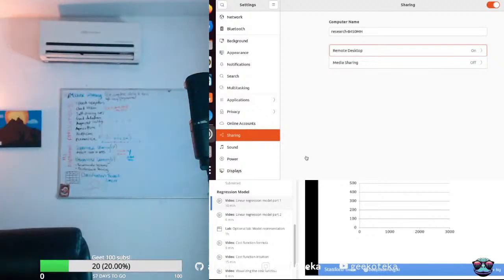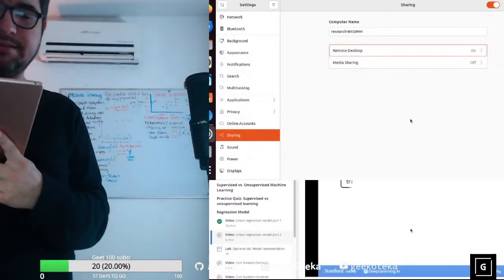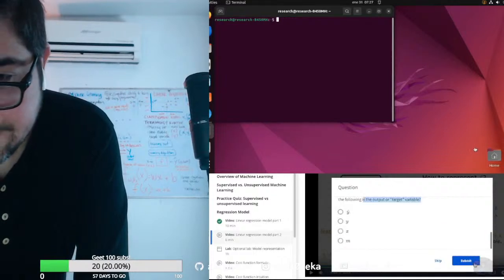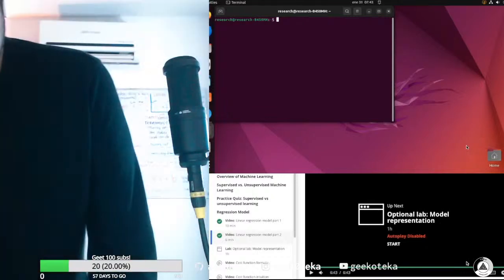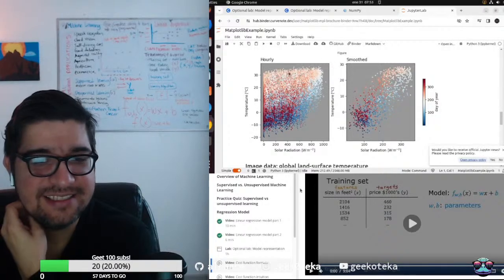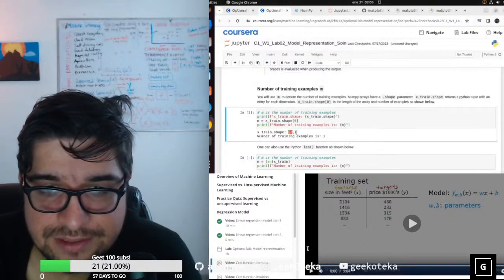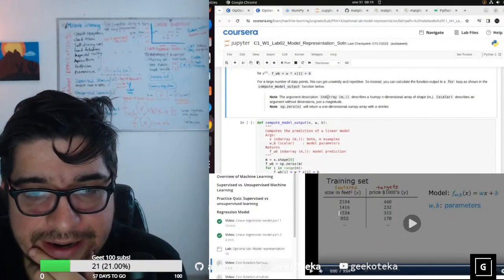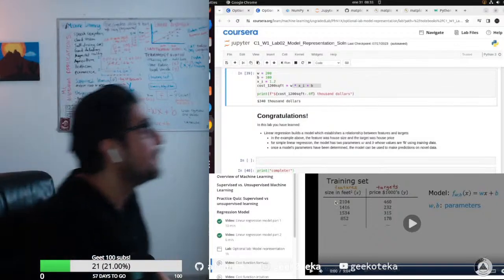🌵🐢[EN/SP] machine learning - linear regression (supervised and unsupervised learning)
Geekoteka is an independent channel by Iván Martínez Agüero, a long-life geek who loves to research and build stuff with his computer. This content targets software engineers and business driven tech-enthusiasts.